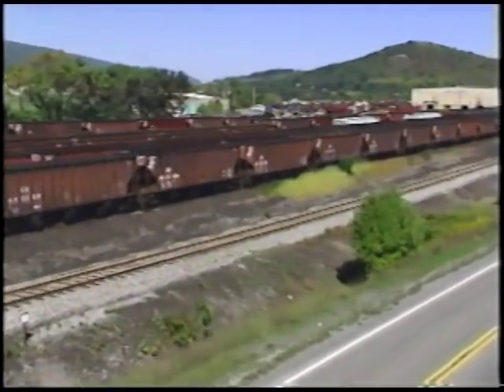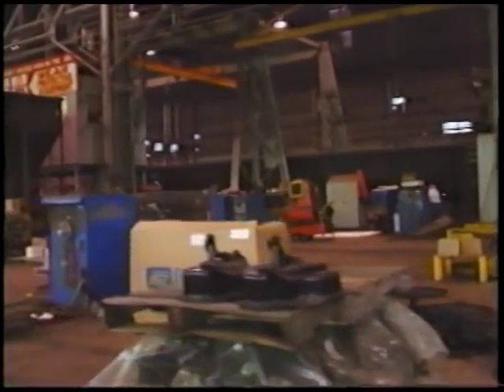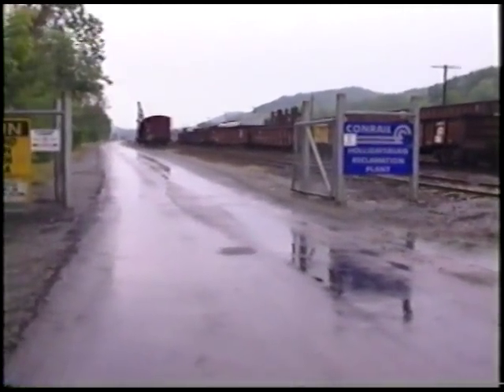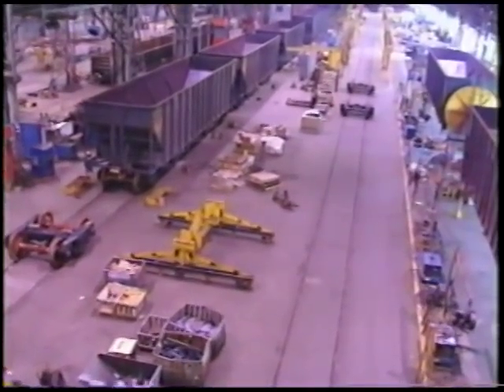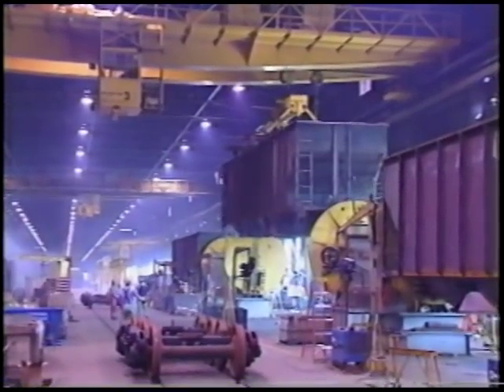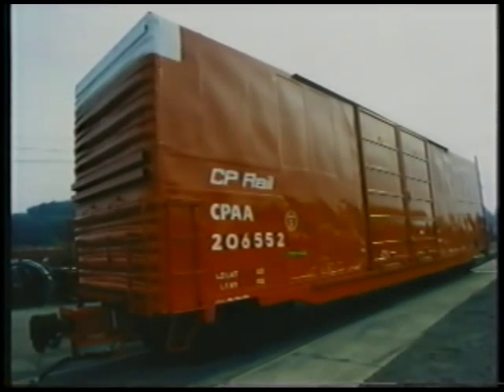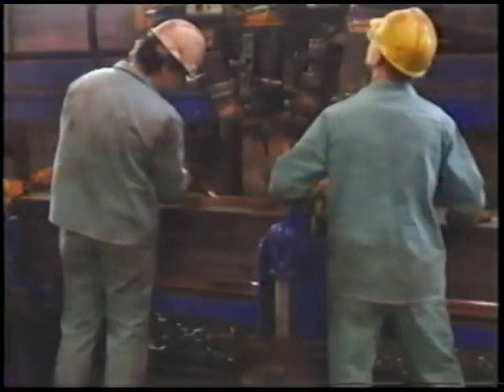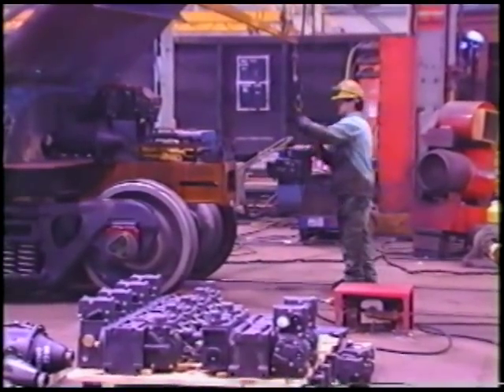Conrail's Hollidaysburg Shop 1994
A VHS copy of a 1994 promotional video produced by Conrail. Once a busy PRR shop built in 1956 as Samuel Rea shop it produced and repaired all kinds of freight equipment through Penn Central and Conrail eras. It was closed sometime in 2001 after Norfolk Southern Ry. assumed ownership.